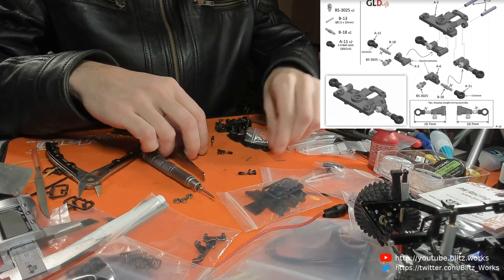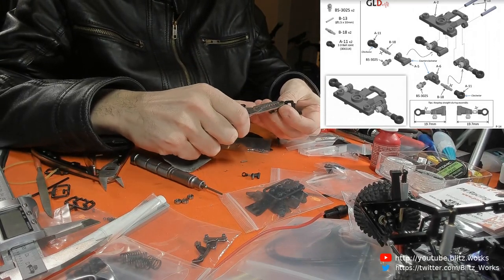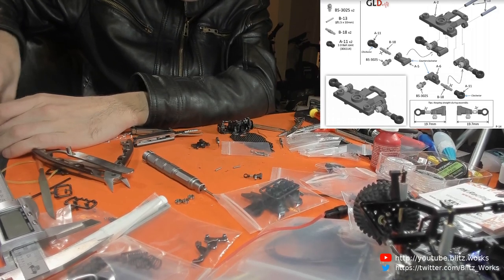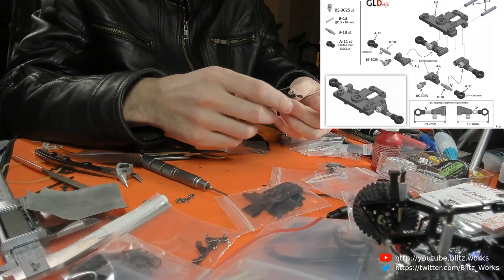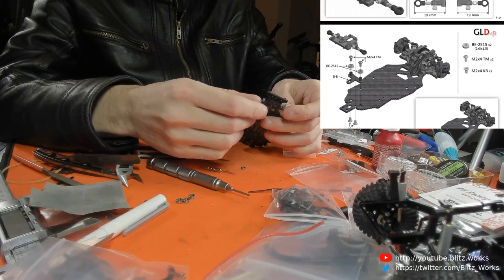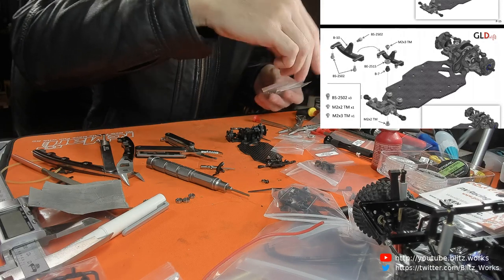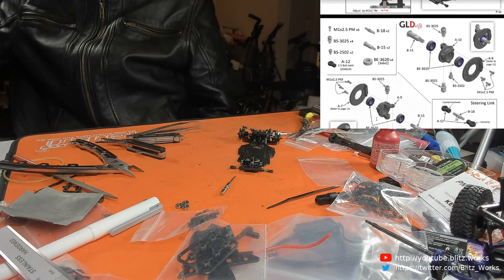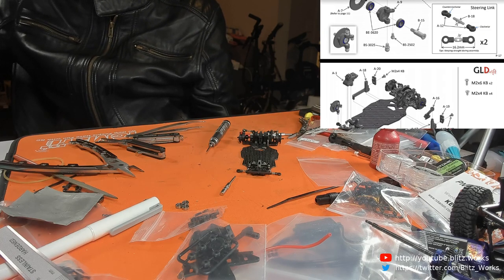Building the new GL Racing Drift car - The GLD - Part 3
We continue on with the GLD build, dead tired and making mistakes we get up to the front suspension